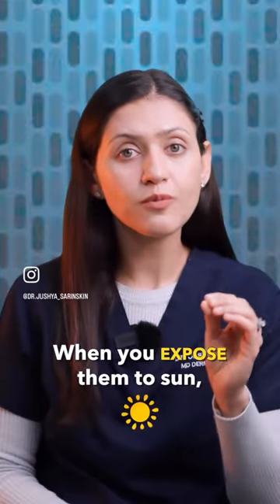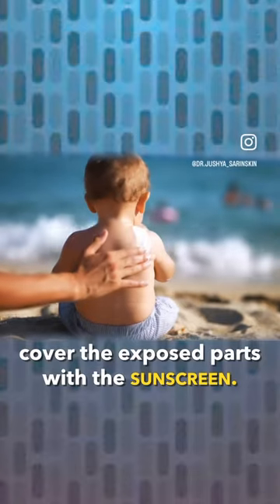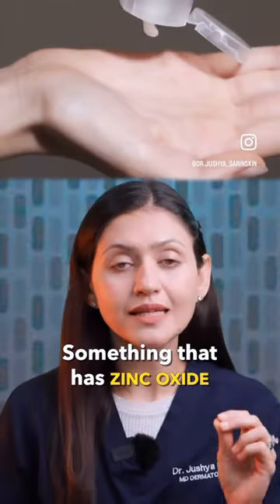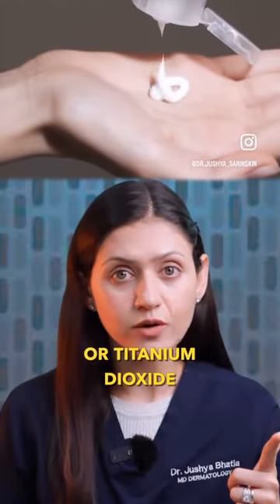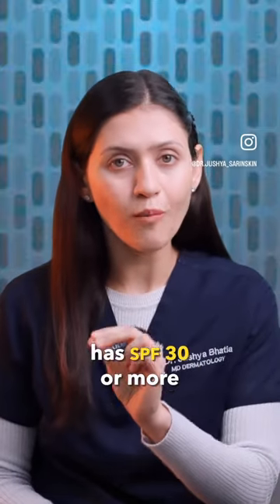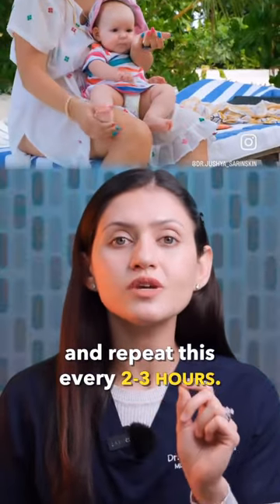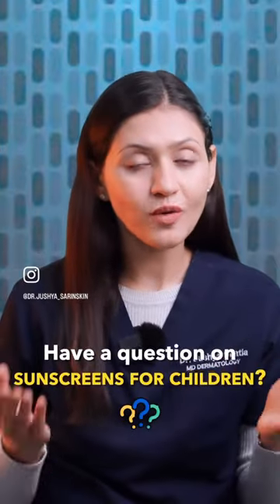Should your child a sunscreen ? || Dr. Jushya bhatia sarin